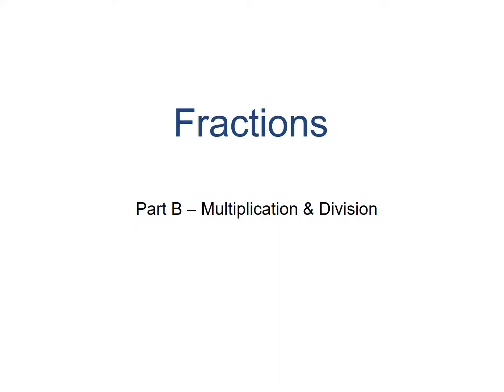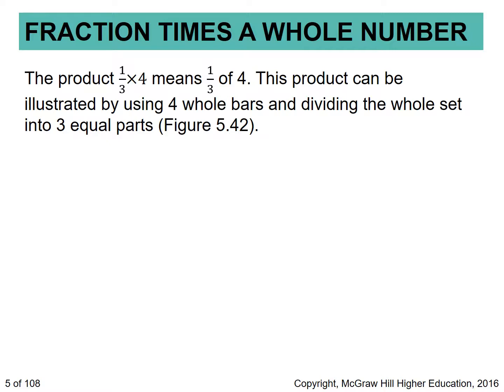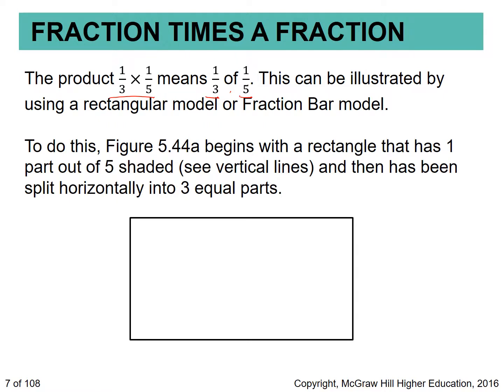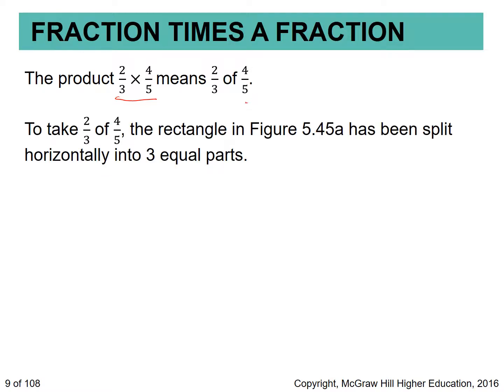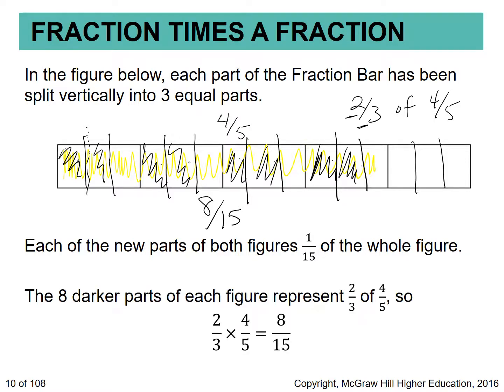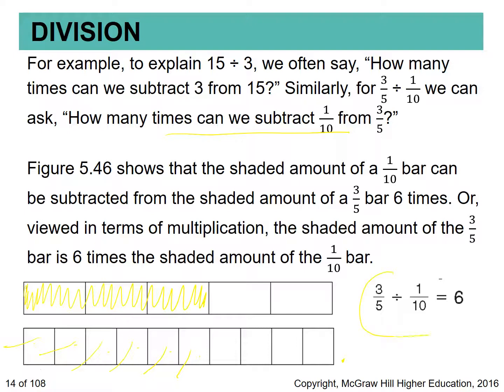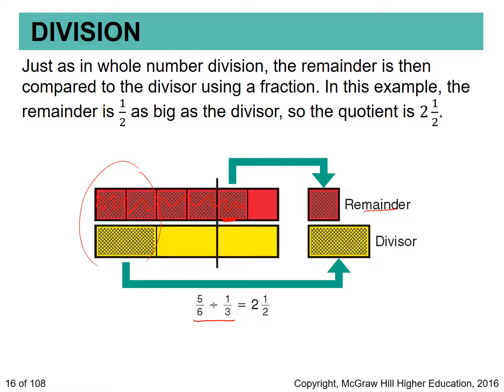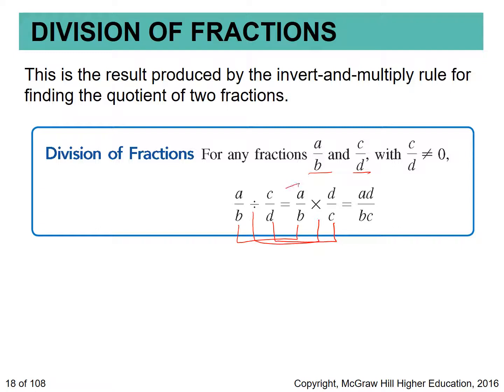multiplying and dividing fractions